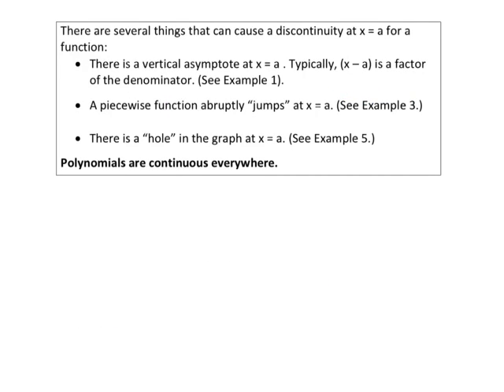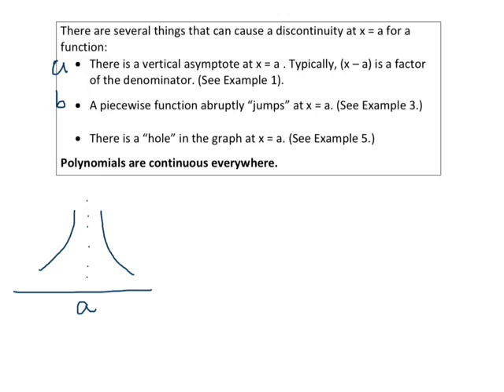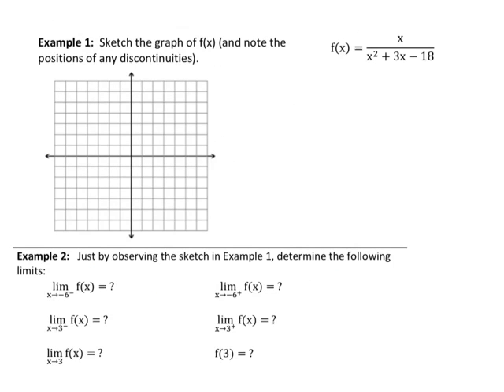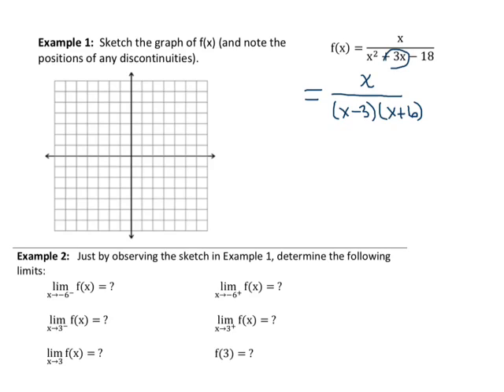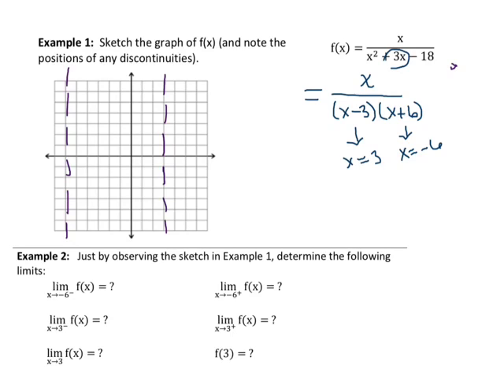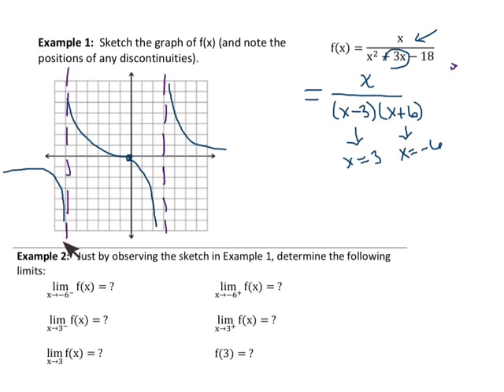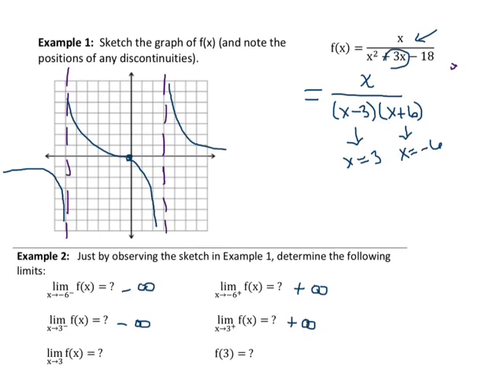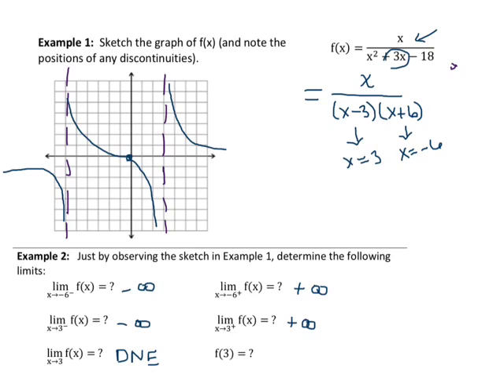Definition of Continuity and Examples